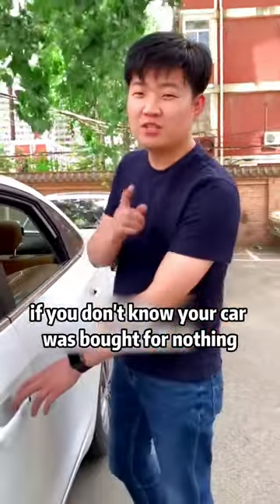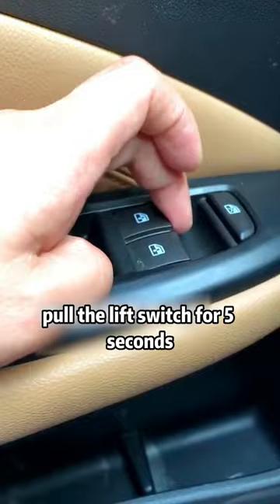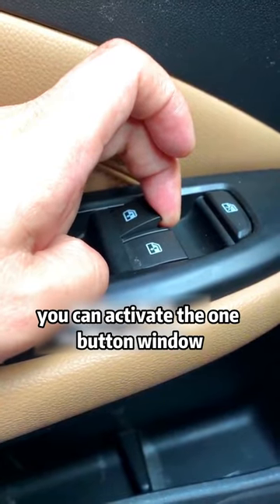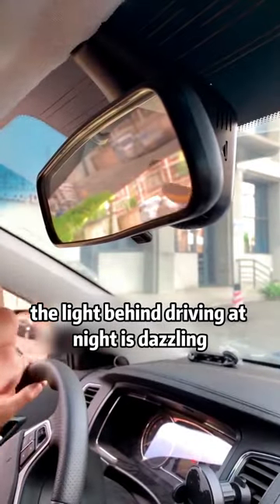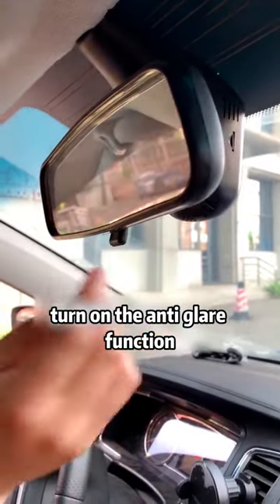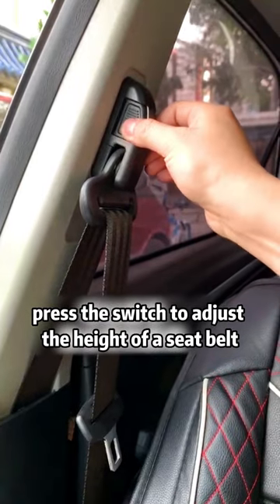Teach you to open the hidden function of the car!car